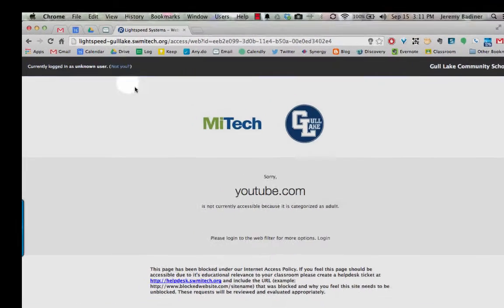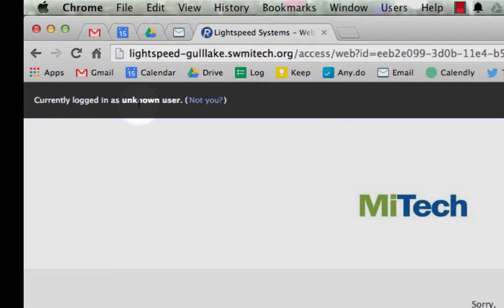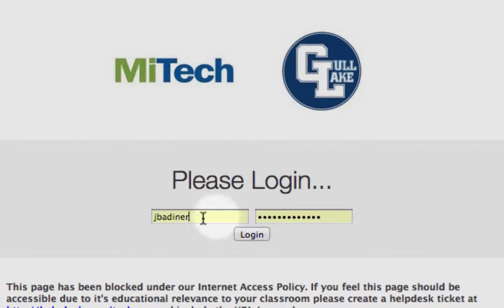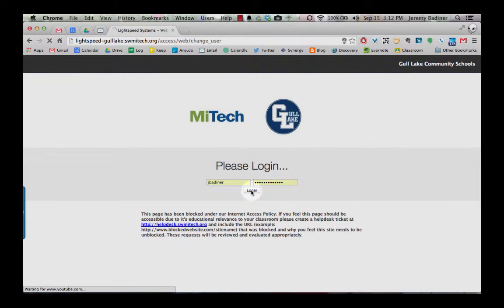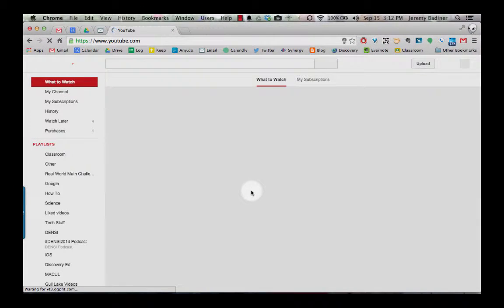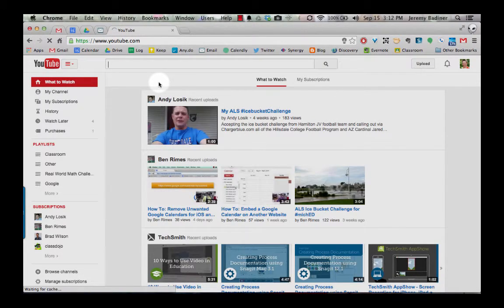Signing Into MiTech Web Filter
How to sign into the Gull Lake Web Filter